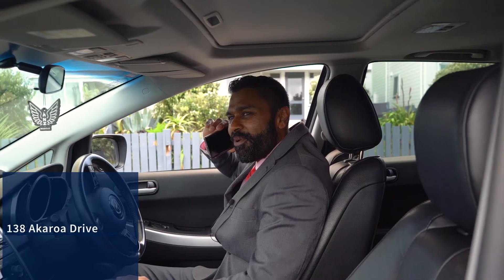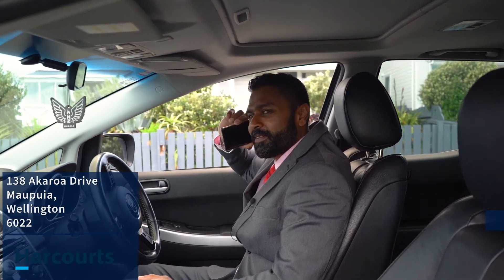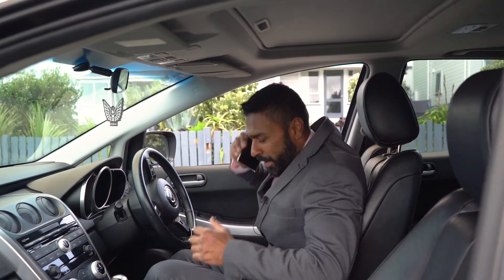Nest Or Invest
Get ready for your starter home or next investment property. If you are looking for easy living that's also affordable, your search is over! Open plan living and a well designed kitchen area make up the ground floor and flows through to the private, sunny courtyard, making it the perfect spot for a quiet drink or a barbeque with friends. Upstairs the two bedrooms are light and bright, with built in wardrobes and a well appointed bathroom.
The hallway has a storage area that could make room for a study nook that gives you somewhere to park the laptop. The icing on the cake is a single off street carport. There is generous storage within the house as well as an outdoor covered area for tools, spare furniture and bikes.
When you are ready to venture out then there are stunning walks and parks nearby that offer some of the most spectacular views in town.
The Miramar peninsula is a sought after part of Wellington to live in and rightly so with fabulous cafes, the cinema, beaches and the airport all close at hand. The main bus route into the city is even conveniently located across the road.
Our owners are out-of-town investors and are firmly focused on having a sold sticker on tender day! Just move in and add your own sense of style and taste. Don't miss out, come and see us at the open homes or call to make your own time to view! RV $500,000.